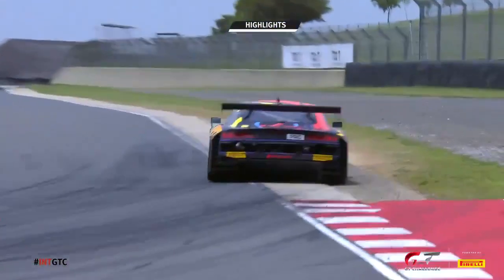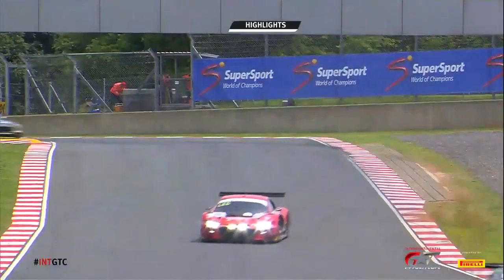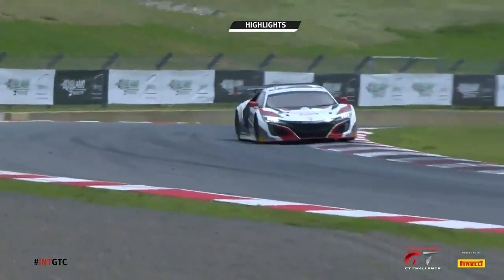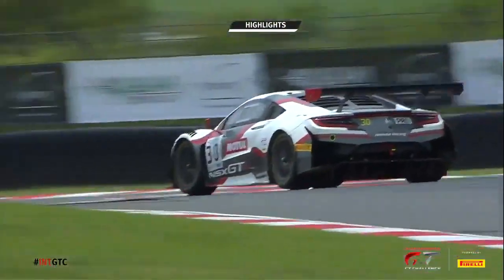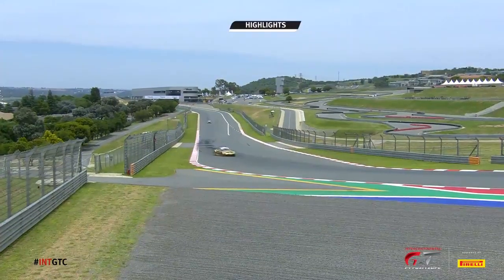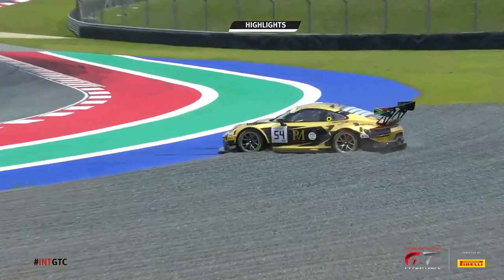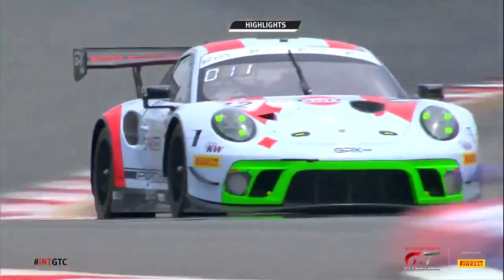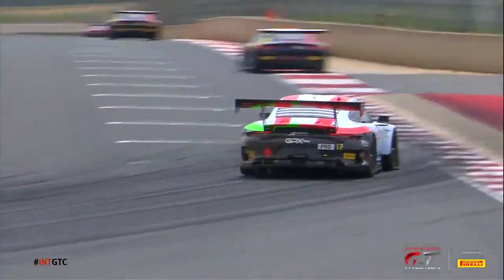Kyalami 9 Hour Pre-Qualifying Highlights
Honda’s Mario Farnbacher set the pace - and a new unofficial lap record - at Kyalami this morning. Next up: Qualifying.